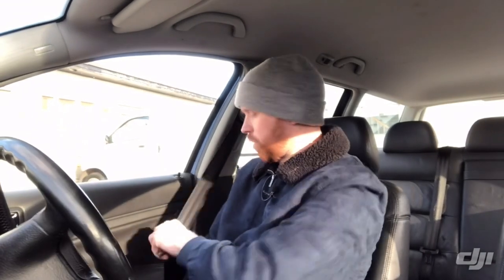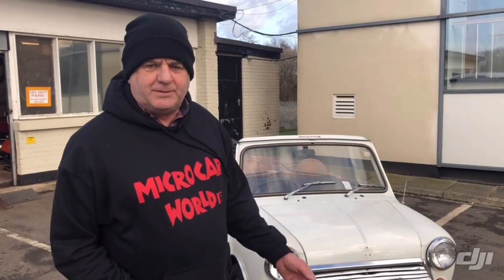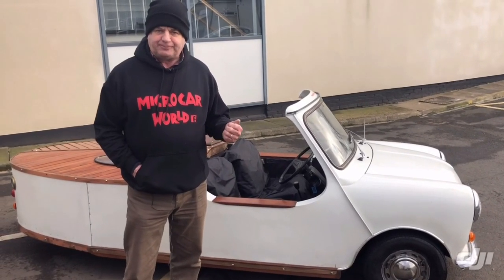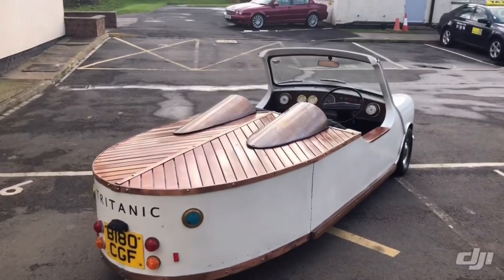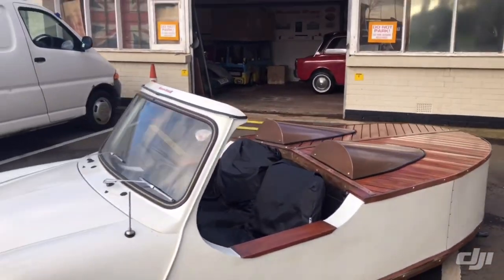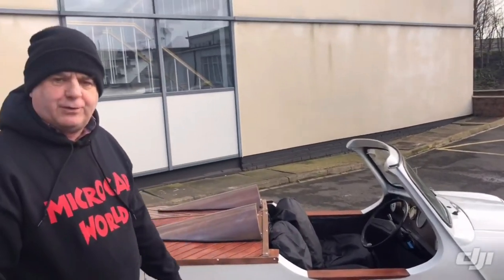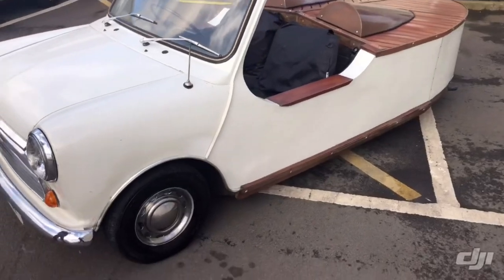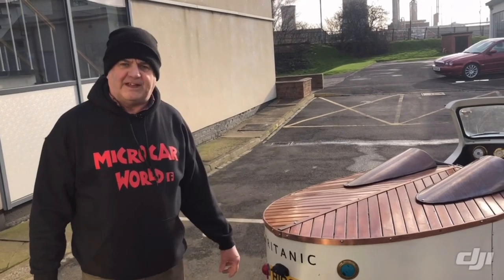Microcar World | 1985 Austin Mini 3 Wheeler Special - THE TRITANIC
Welcome back to another video! This week we’re doing a walk round our special car we have for sale at the moment. Watch us take it for a test drive!

This is currently for sale when the video goes live. Any questions message us over Facebook. Join us over on the page with over 6000 other members!

We’re always looking for cars to buy so anything you have for sale make sure you let us know!